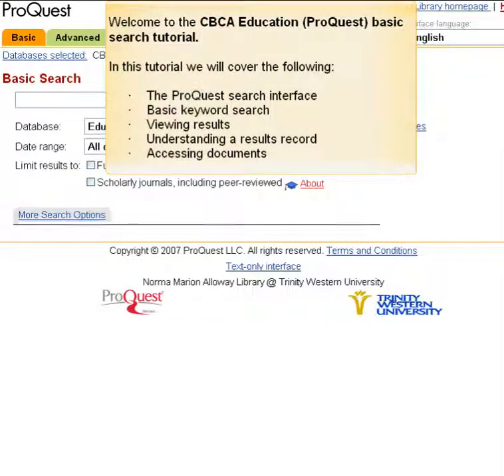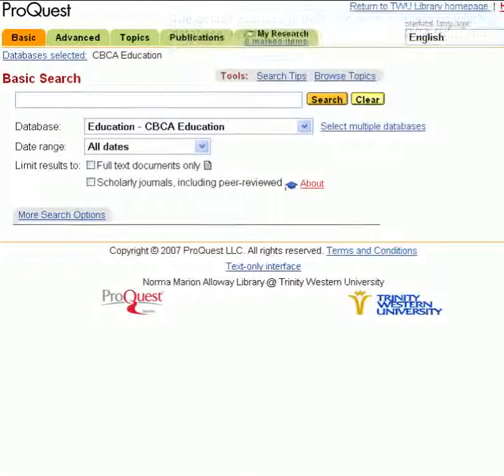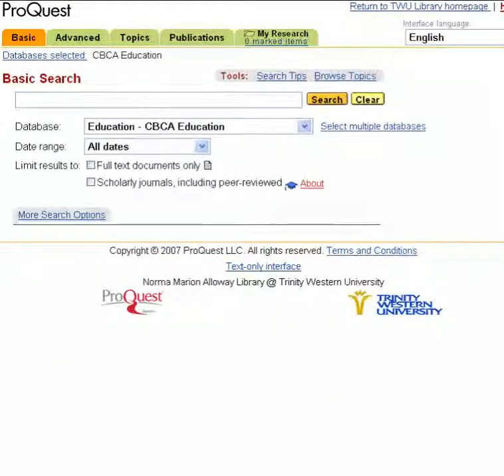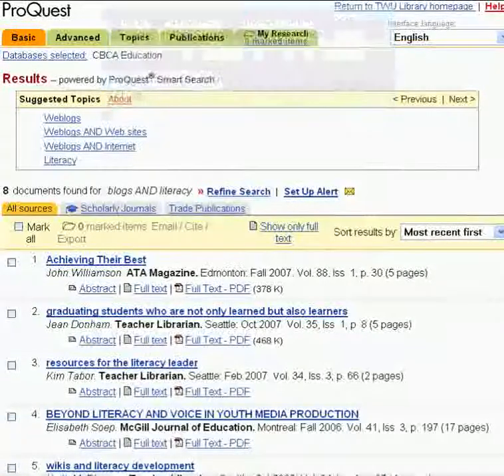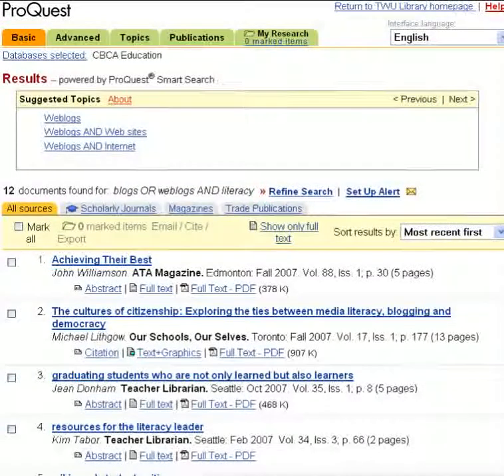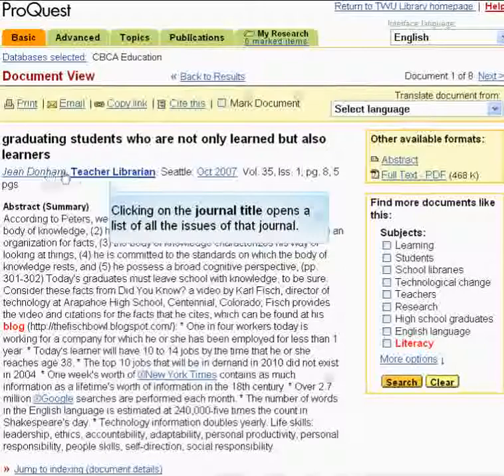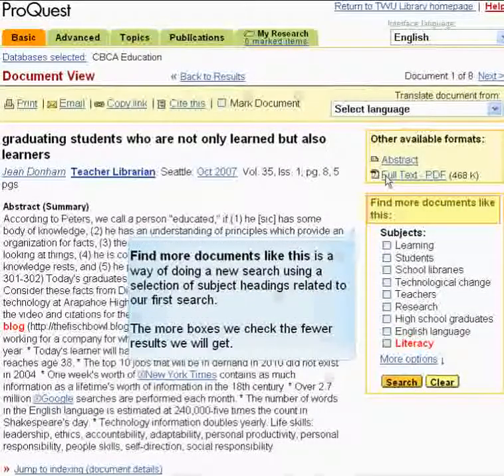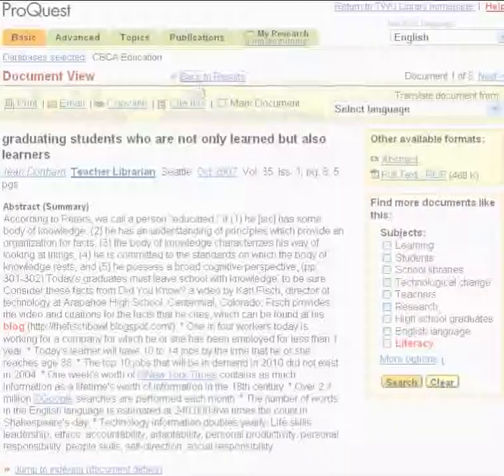Basic Search Tutorial -- Proquest CBCA Education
A demonstartion of the Basic Search feature of the Proquest Canadian Business and Current Affaris (CBCA) - Education database. Approximately 4:54 minutes.

Originally created by Duncan Dixon on April 18, 2008 using Adobe Captivate 3. The Adobe Captivate source file and .swf file for this tutorial are available from the ANTS repository at the University of Calgary